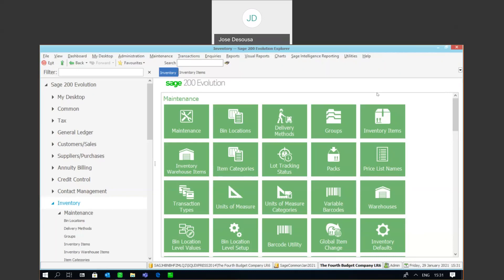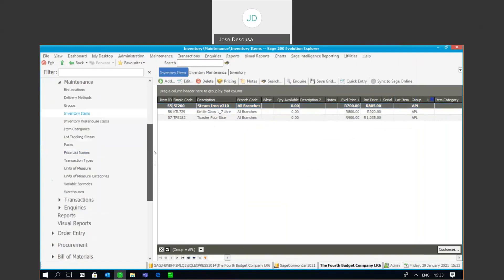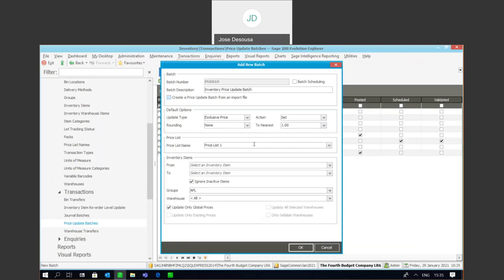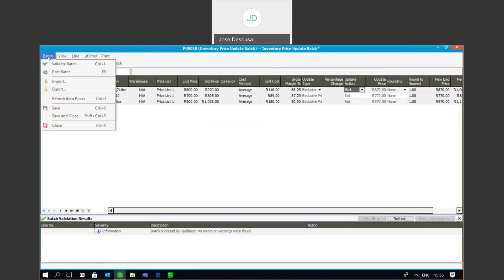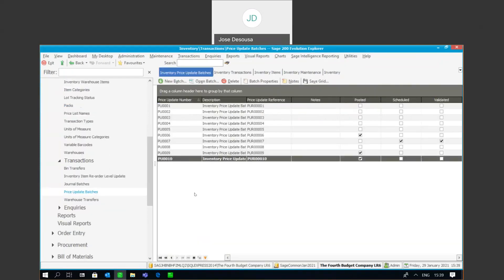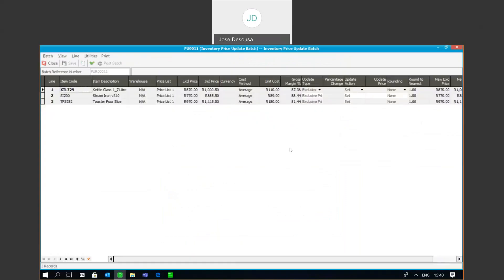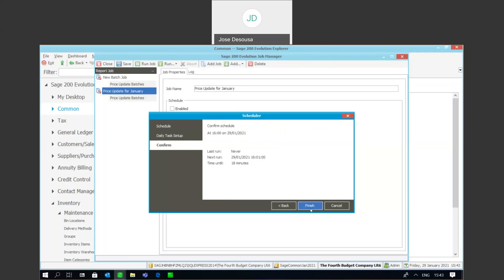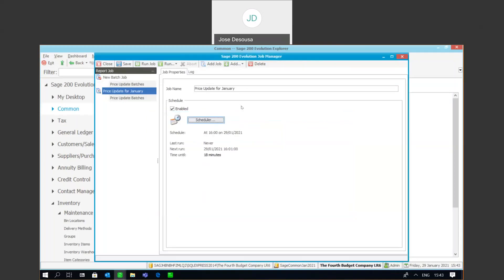Sage 200 Evolution Price Update Batches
This presentation outlines the Sage 200 Evolution Price Update Batches feature. The creating of a price update batch is covered as well as the process of setting up a scheduled batch that is used in conjunction with the Job Manager module.